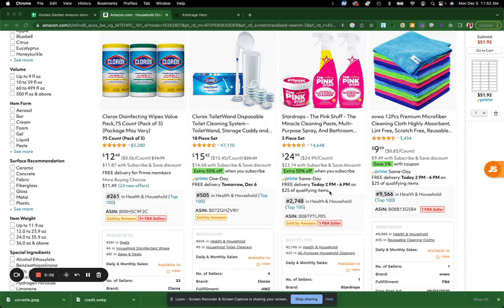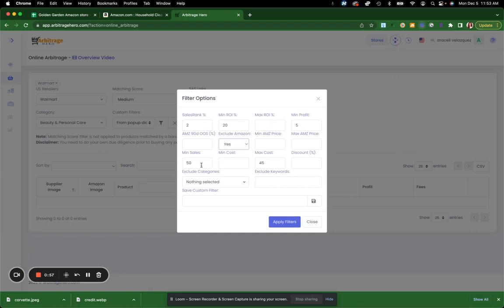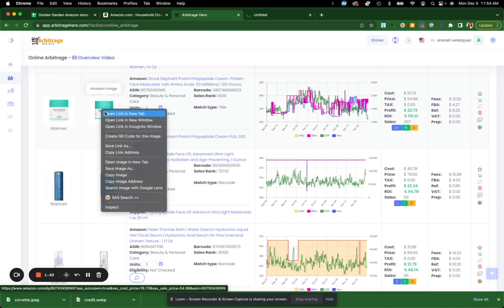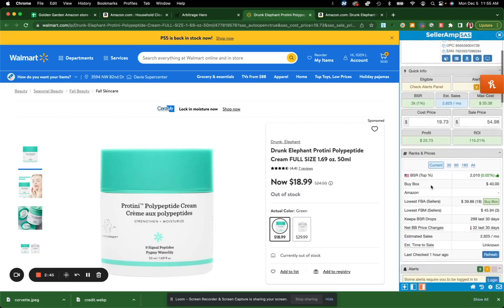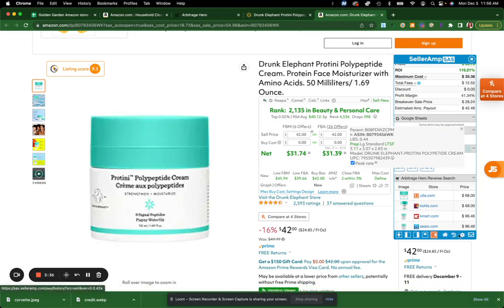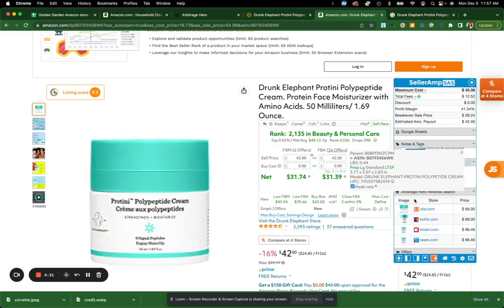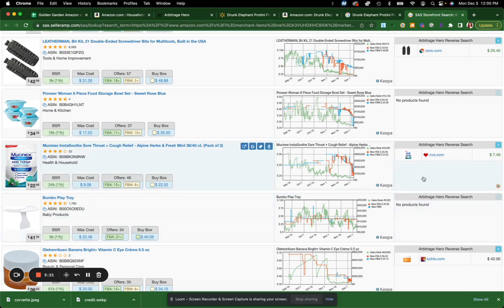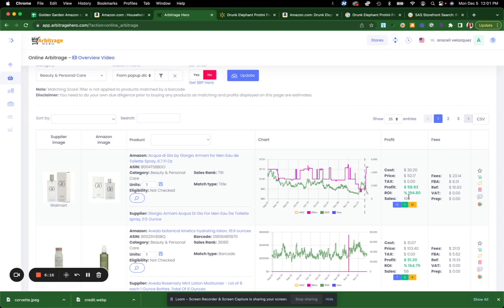How To Reverse Source Using Arbitrage Hero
In this video i will explain to you how i personally use Arbitrage Hero to make sourcing for products easier!

This extention helps shortcut your search for suppliers by listing them on your Selleramp SAS extention